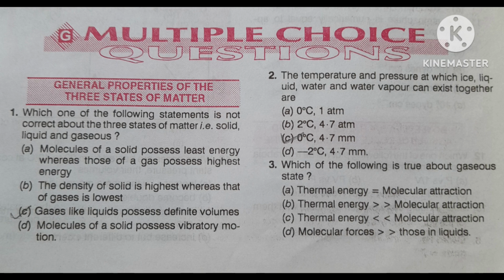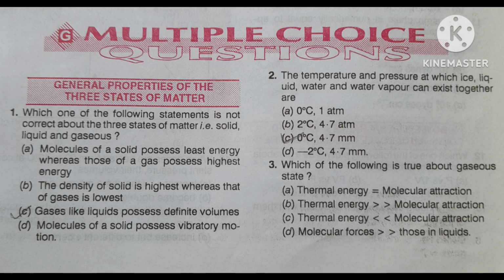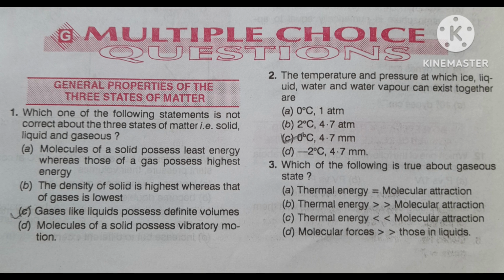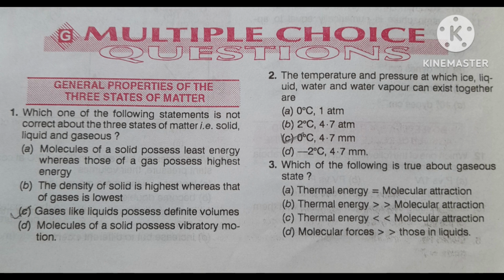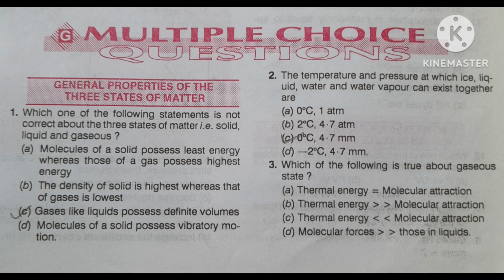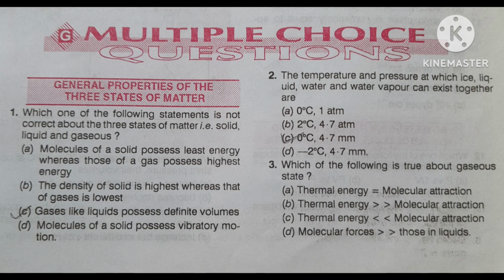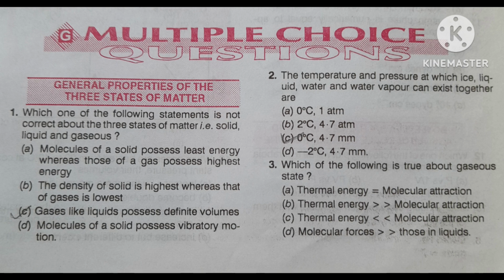CHEM SPECIAL LECT -466 STATES OF MATTER (QNS-ANS-EXPLANATION)FOR IITJEE/NEET ASPIRANTS BY DR.AKS